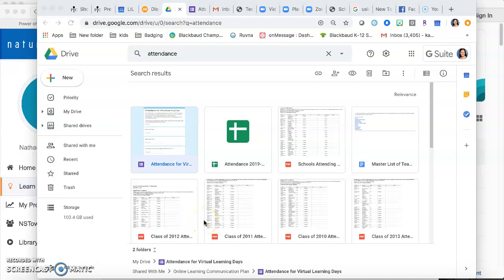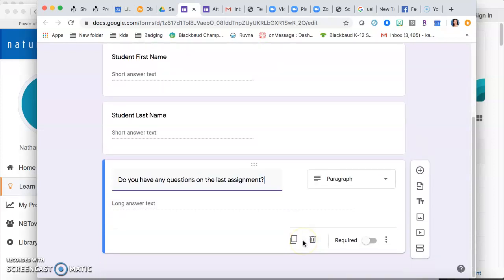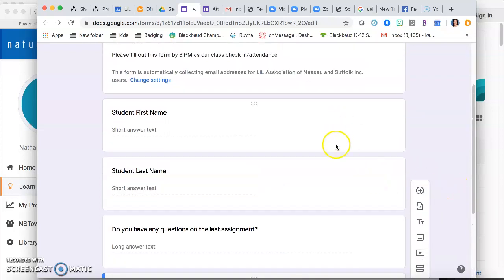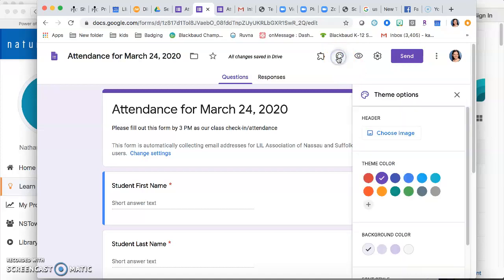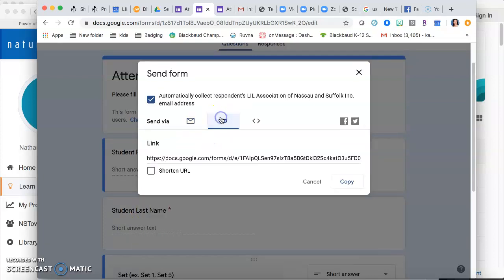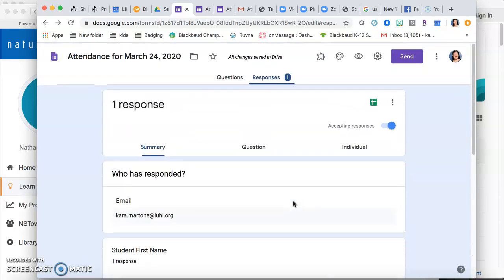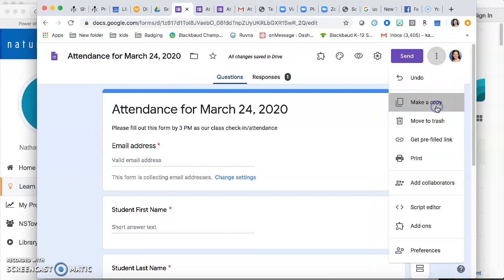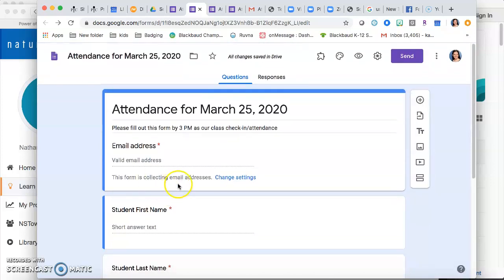Using Google Forms to collect attendance